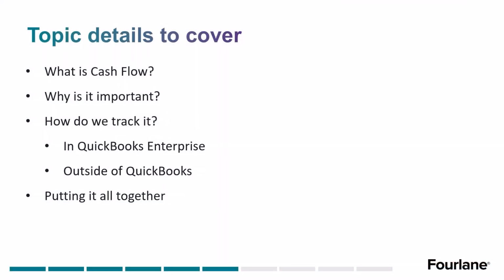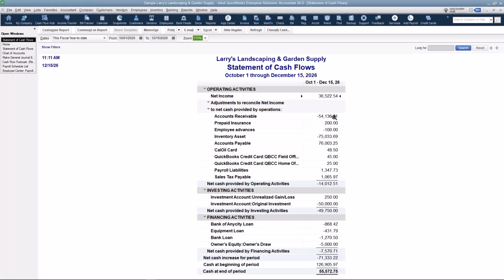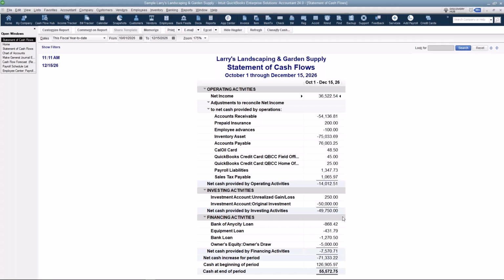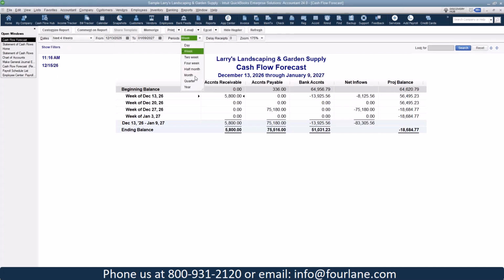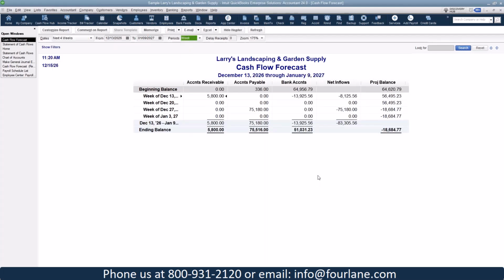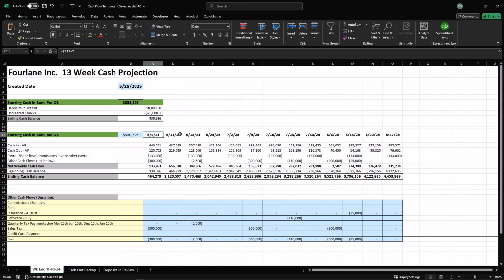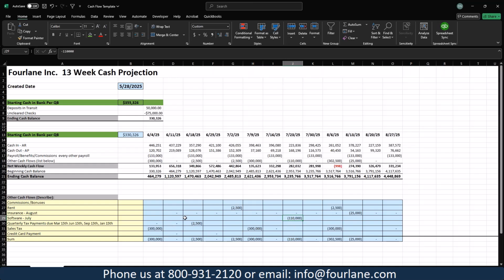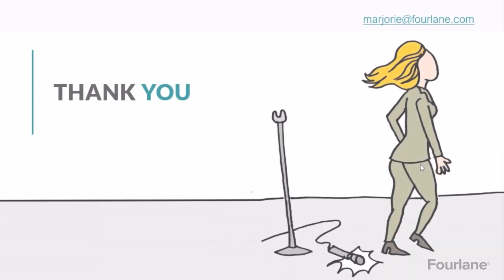Cash Flow Management and How to Track it in QuickBooks Enterprise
Recap
Dina from Fourlane discussed the importance of Cash Flow Management and how to track it using QuickBooks Enterprise, including the Statement of Cash Flows and Cash Flow Forecast reports. Dina, a senior consultant at Fourlane, explained the key components of the Statement of Cash Flows and the need to adjust accounts for non-cash items. She also introduced Fourlane's cash projection template, which allows for more detailed cash flow analysis beyond what QuickBooks can provide, emphasizing the importance of tracking cash inflows and outflows to monitor the company's financial health.

Key points
1. Cash flow is the money moving in and out of a company over a period of time. Positive cash flow means more money is coming in than going out.
2. QuickBooks has two built-in cash flow reports: Statement of Cash Flows and Cash Flow Forecast.
3. Statement of Cash Flows shows historical cash flow from operating, investing, and financing activities. Consistent negative cash flow indicates potential issues.
4. Cash Flow Forecast projects future cash flow based on expected customer payments and vendor bills but has limitations.
5. Fourlane provides a customizable cash projection template that allows more detailed forecasting, including payroll, vendor payments, and other known cash flows.
6. The template tracks starting balance, cash inflows, cash outflows, and ending balance week-over-week.
7. Separating payroll, rent, insurance, and other recurring expenses helps identify potential cash flow issues.
8. Consistent negative cash flow requires a plan to improve collections, reduce costs, or obtain financing.
9. QuickBooks does not account for memorized transactions or unrecorded sales/purchases when forecasting cash flow.
10. Monitoring cash flow, both historically and projected, is crucial for understanding a company's financial health.